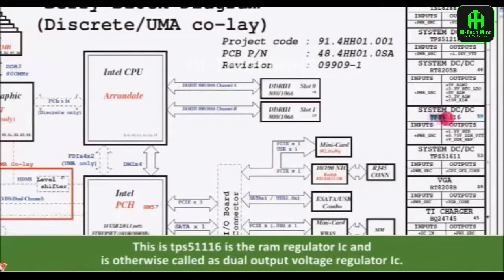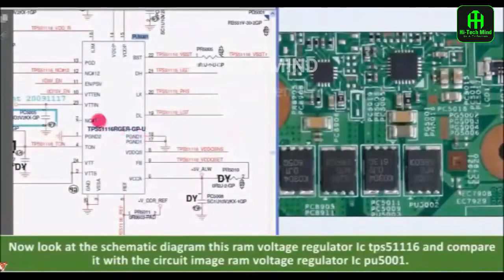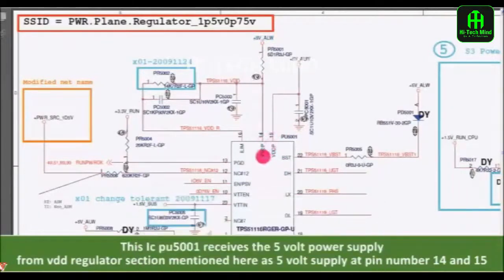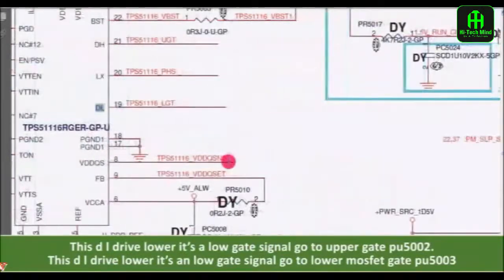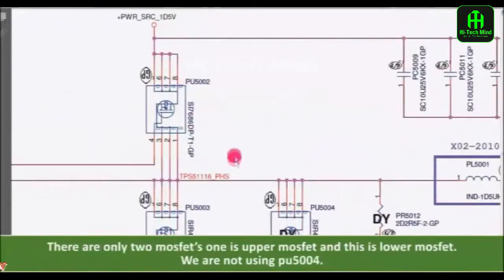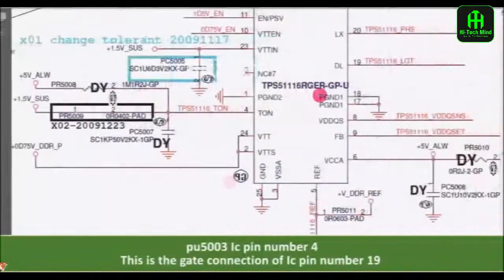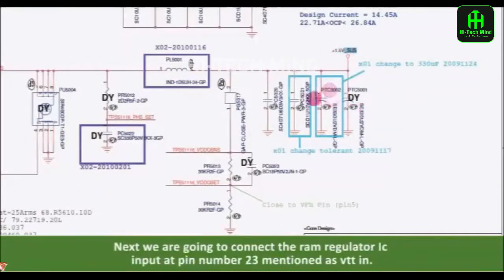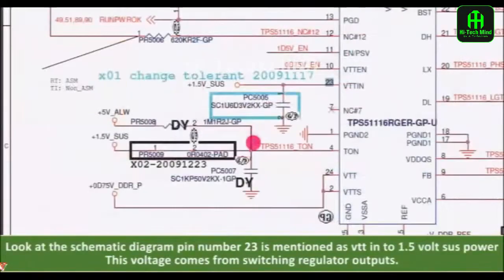Vin voltage checking,adapter currnet sense resistor,power failure trouble shooting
vin voltage checking,adapter currnet sense resistor,power failure trouble shooting,always voltage checking

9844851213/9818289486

visit us:-

हाम्रो च्यानलको भिडियोहरुलाई लाईक कमेन्ट र शेयर गर्न नभुल्नु होला ।

साथै भिडियो संग कुनै सुझाव भएमा कमेन्ट मार्फत हामीलाई जानकारी दिनुहोला ।